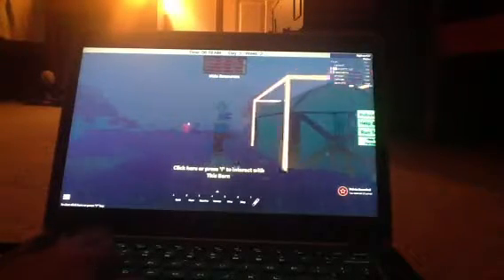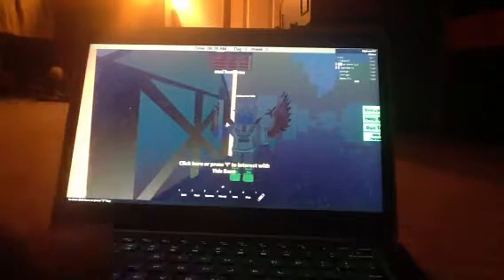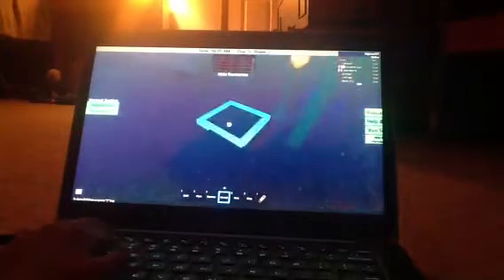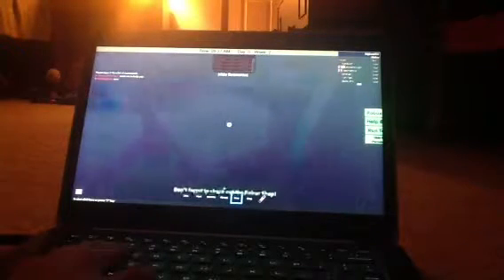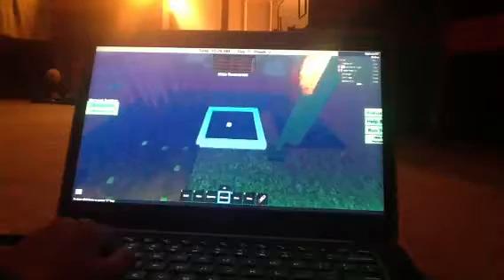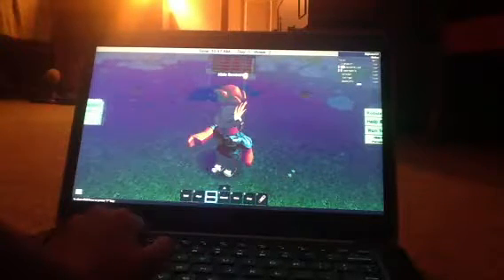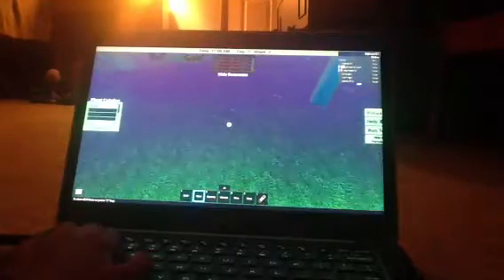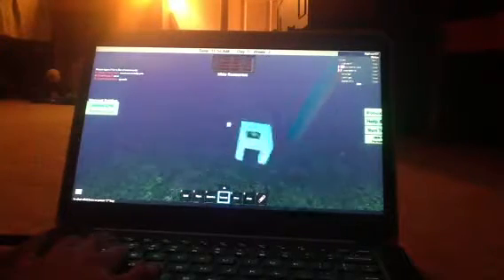Roblox: Farm with friends ep 2